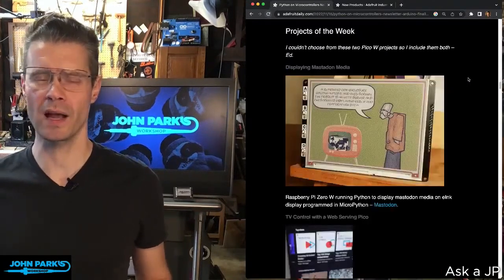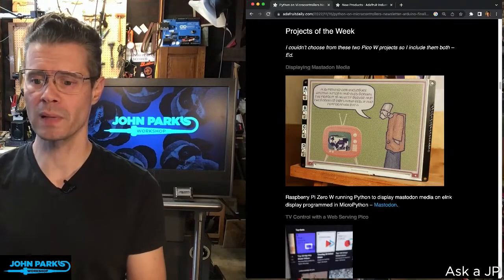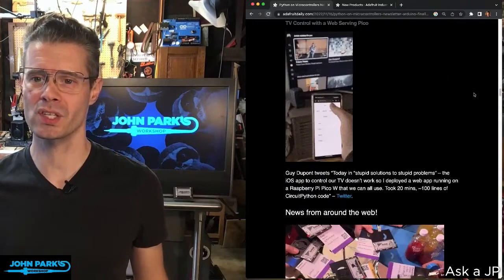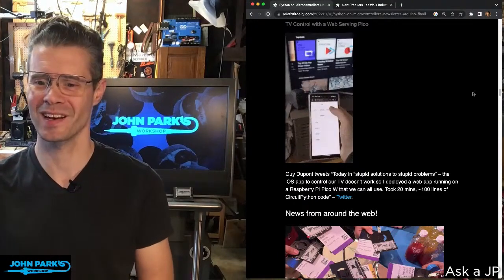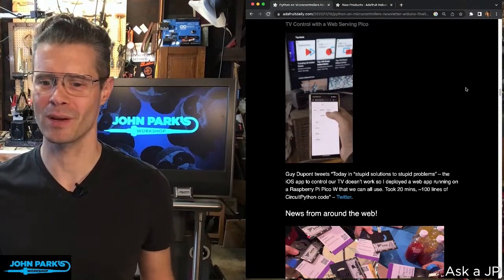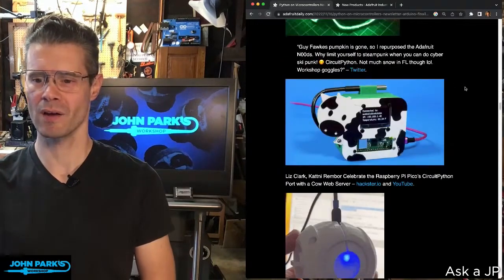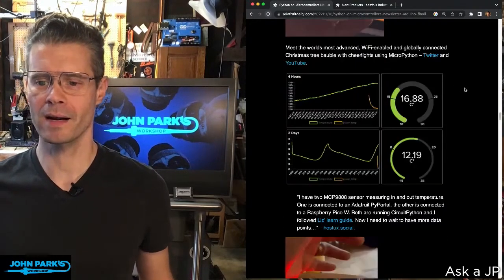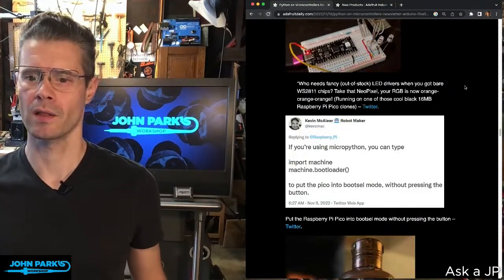Python on Hardware weekly video 206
The wonderful world of Python on hardware! Episode 206 (November 17, 2022). This is our weekly Python video highlights! Ladyada and PT review the Python on hardware news of the week.